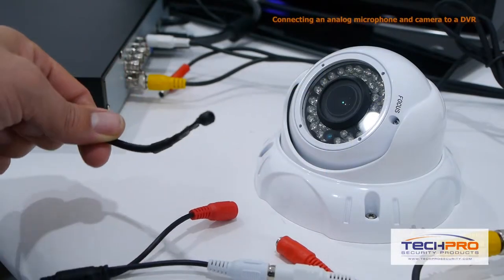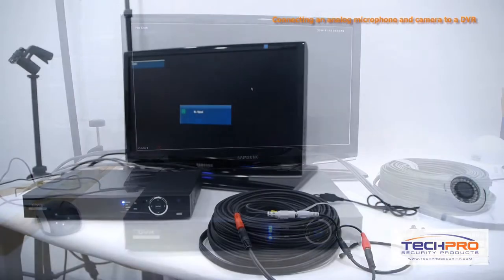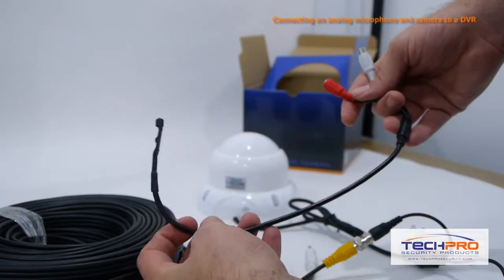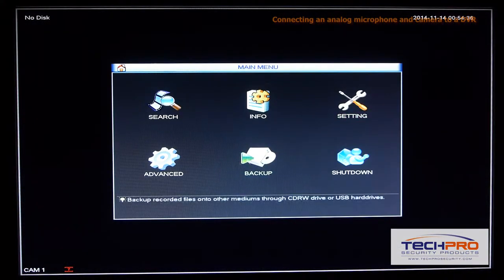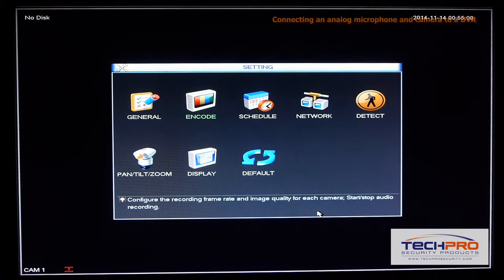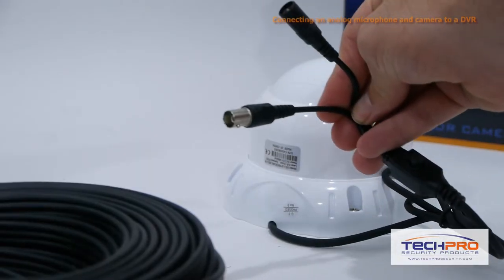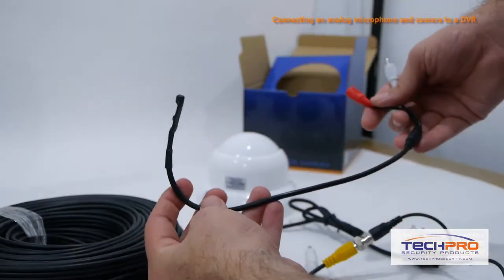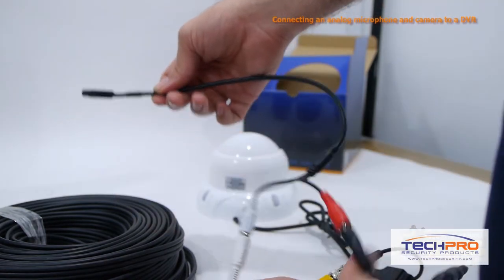Tutorial - Connecting a Microphone and Camera to a DVR